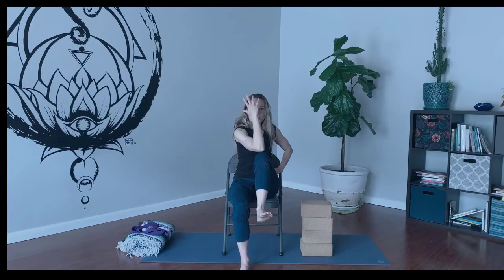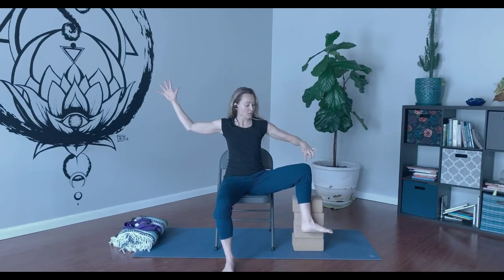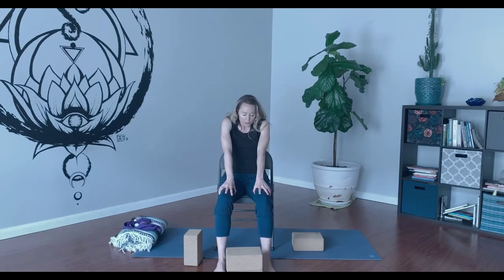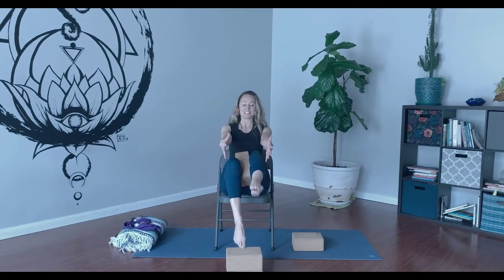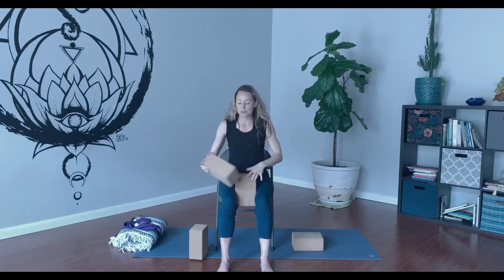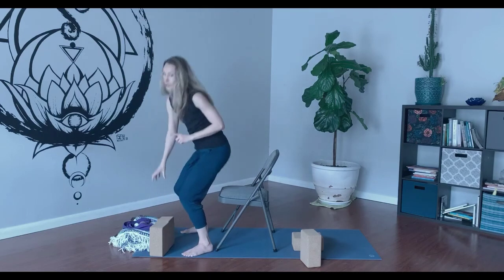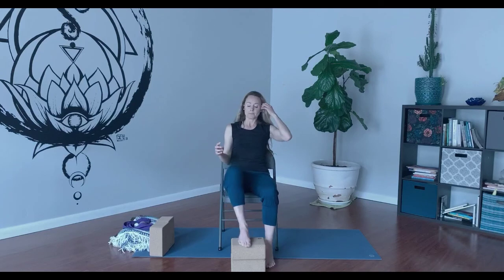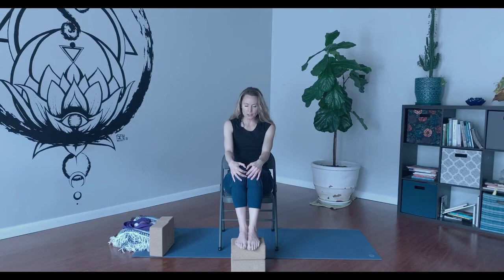WAS Adaptive Yoga with Abigail Atkinson - Core Engagement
Abigail Atkinson will take you through an adaptive chair yoga practice focusing on engaging the core. You will need a couple of blocks or items that you can squeeze between your legs and hands, like books or boxes. Let's get moving!